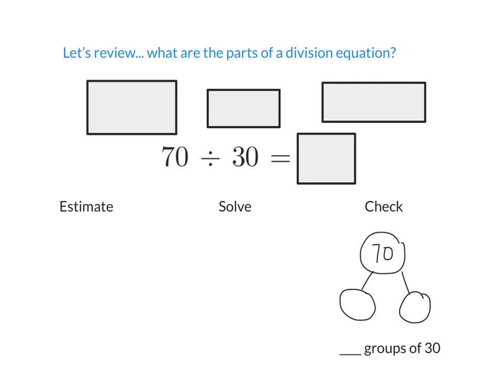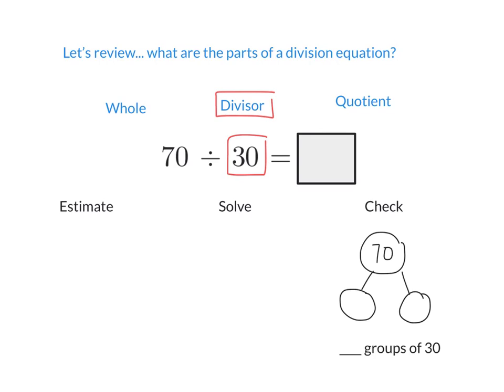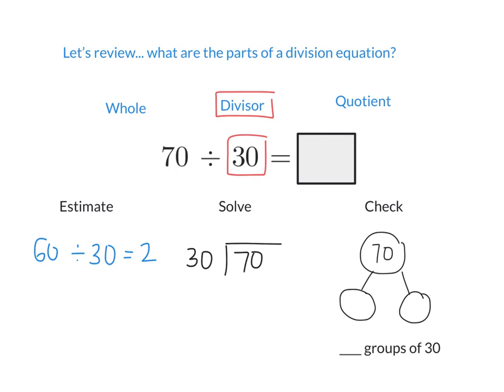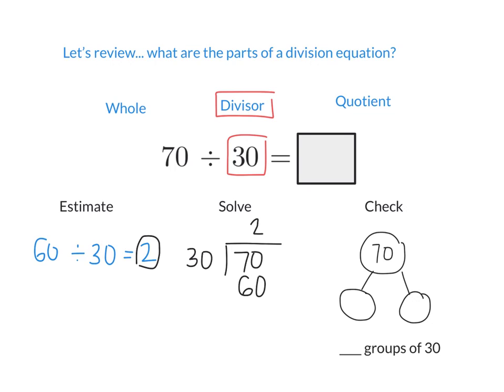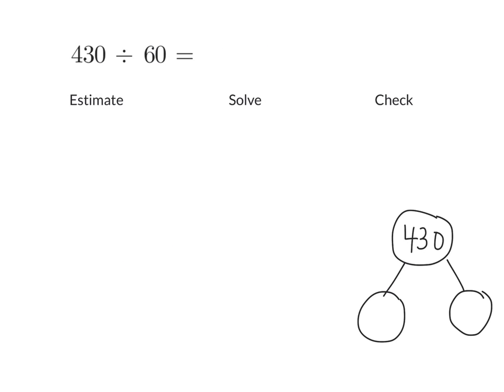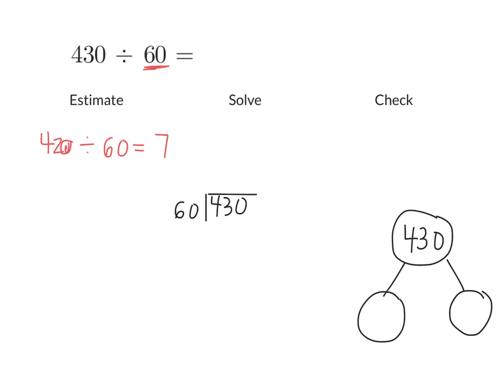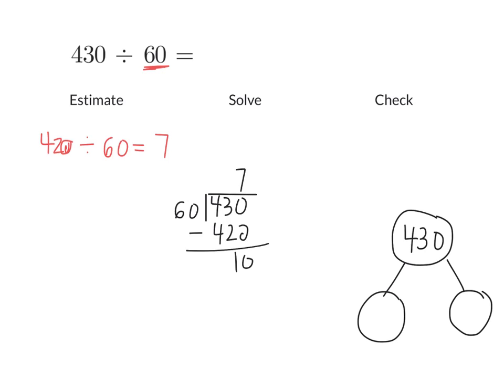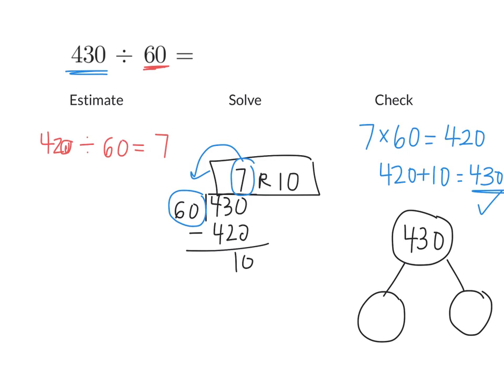11.13.18 EM 2.19